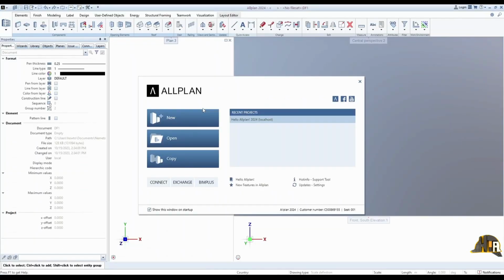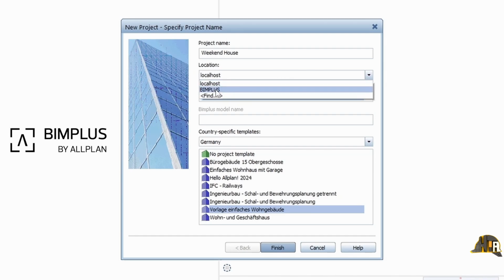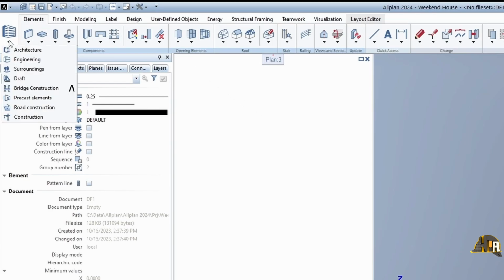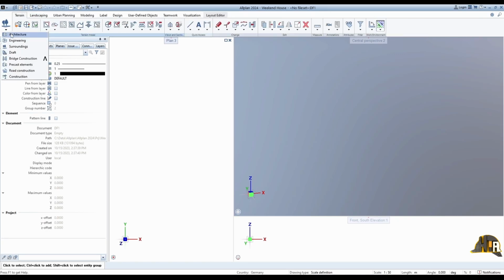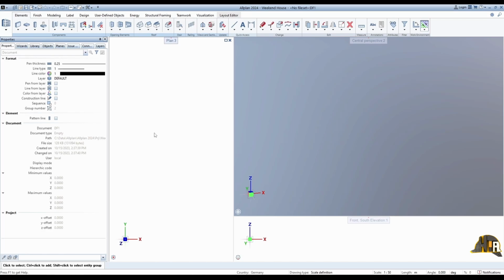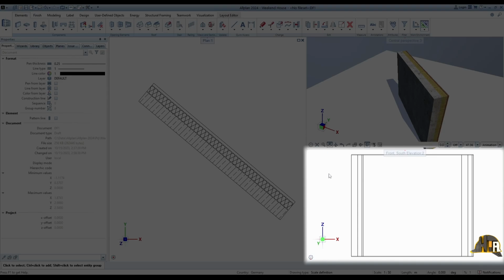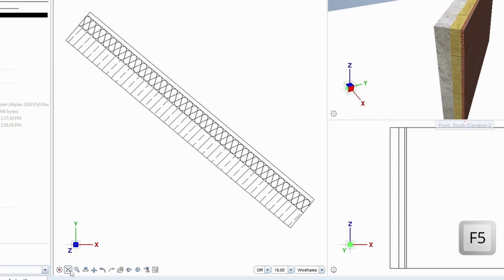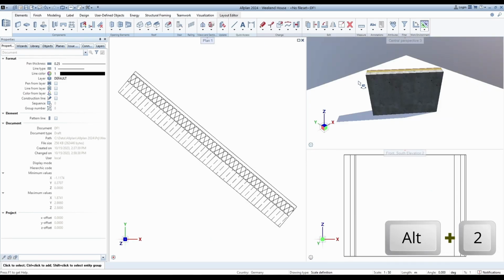Welcome window and the user interface - Allplan Cours/Tutorial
🚀 Learn Allplan for just 10€! Start your journey today!

In this tutorial, you’ll discover how to create a new project and navigate the Allplan interface. We’ll start by setting up a new project from scratch 🆕 and explore the welcome window, action bar, palettes, and status line. Discover how to use the Viewports for different perspectives, including Plan, Front, and Perspective views 🏠. Learn essential navigation tips and how to restore Viewports if needed. By the end of this video, you'll be ready to dive into your Allplan projects with confidence 🚀.

This is a small preview of my Allplan Beginner Course. If you want to master Allplan from scratch and build professional models, this course is perfect for you! 🎓

💡 Full course includes:
✅ Step-by-step lessons
✅ Real-world modeling examples

Join now and start learning! 🚀